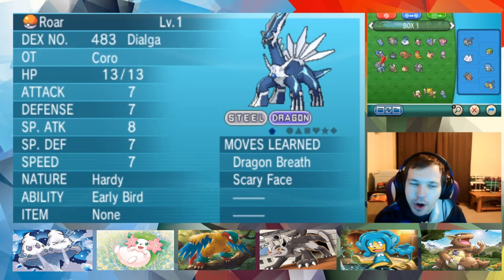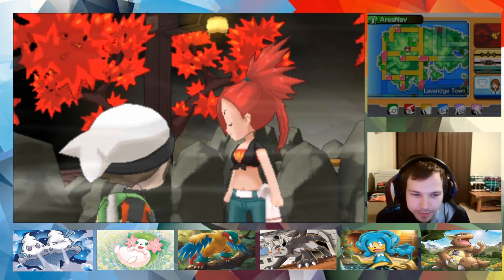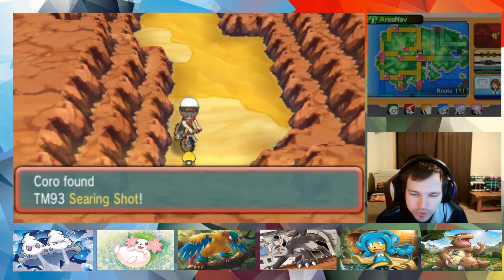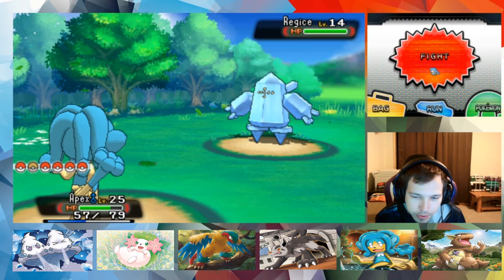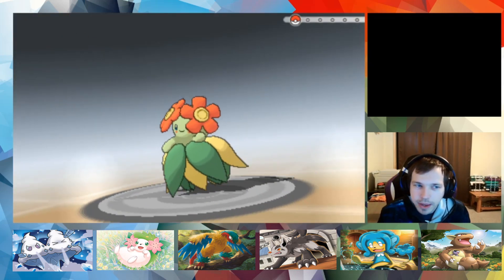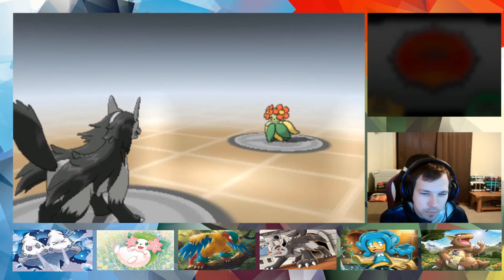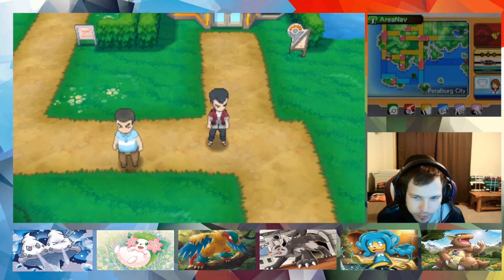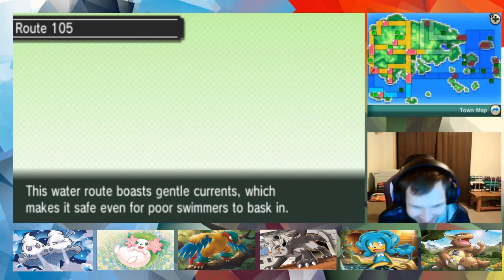Craziest Gym Battle Ever | Pokémon Alpha Sapphire Randomizer Nuzlocke Ep: 9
Trying to knock out 2 gyms in 1 episode but we run into one of the craziest gym battles ever

Pokémon Alpha Sapphire  Randomizer Nuzlocke Challenge Rules:

1- Any Pokémon that faints is considered "dead," and must be released or stored in a specified PC box for "dead" Pokémon.

2- You can only catch the first Pokémon encountered in each area, and none else. If the first Pokémon encountered faints or flees, there are no second chances.

3- Must nickname all of the Pokémon, for the sake of forming stronger emotional bonds.

4- A black out/white out is considered to be a "game over," even if there are usable Pokémon left in the PC, and the player must start over.

5- The battle style must be changed to "set" in the options menu, meaning the player does not get the opportunity to switch out their Pokémon after an opponent's Pokémon faints.

6- Species/Dupes Clause: The "first wild Pokémon in each area" rule does not apply in an area until a species or evolution line is encountered that has not been caught yet. For example, if the player's first encounter in an area is with a Caterpie and they already own a Caterpie, Metapod, or Butterfree, it wouldn't count as their first encounter in that area. This is to allow for increased variety in a player's Pokémon collection.